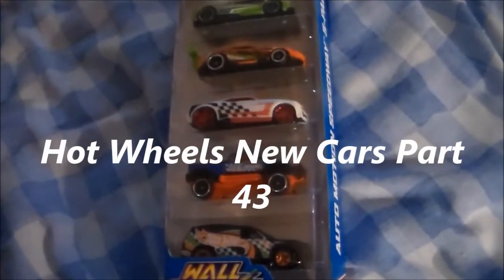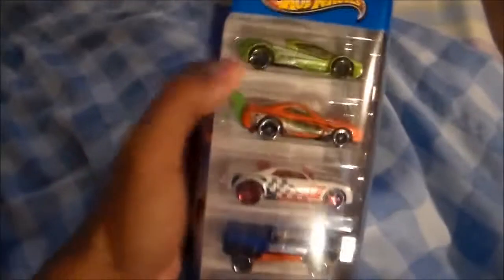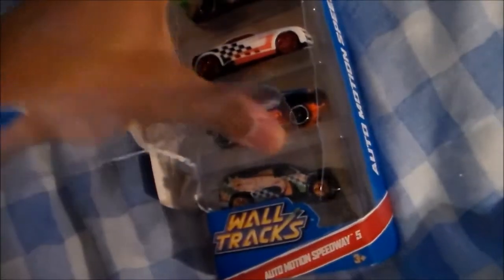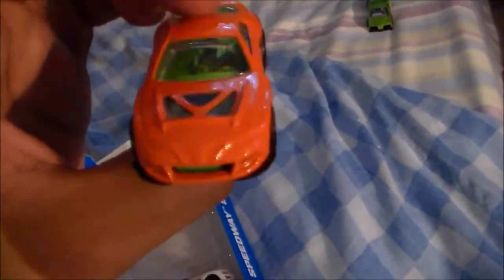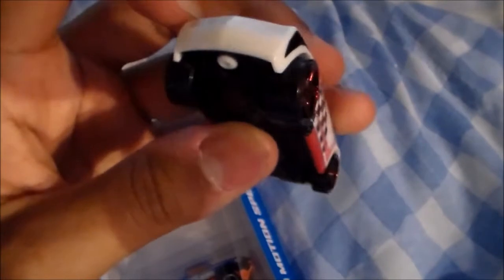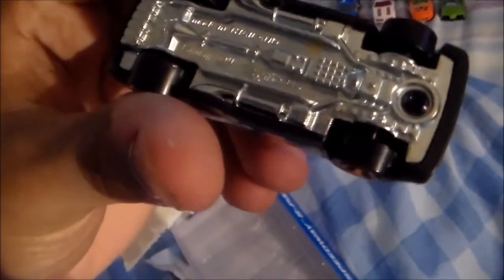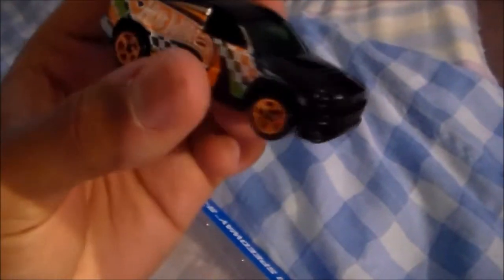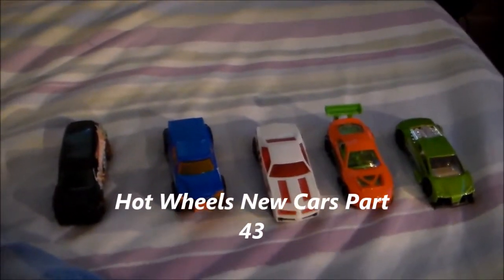Hot Wheels New Cars Part 43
Well 2 weeks ago after I finished work, I checked out the hot wheels section. They had some nice selections of five packs. I was really having a hard time deciding on which ones to buy but this is one of 2 I picked up. I chose  this one because it has the orange version of super Tsunami and the Fandango which looks like a heavily modified dodge Durango. This five pack also has another version of Mega duty and Zotic. The Mega Duty is different then the ones I have in that, it has a plastic body instead of diecast. The other car is called Bully Goat which I've never seen or owned before. All these cars are greatly detailed and are super awesome. I hope I can find another version of the Super Tsunami and the Fandango. I highly recommend them for your collection also. Enjoy everyone.